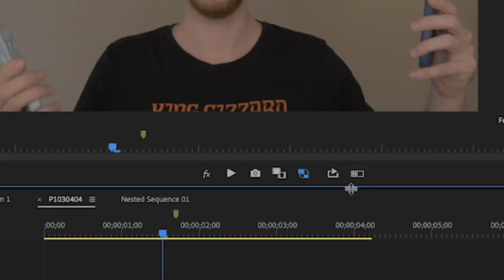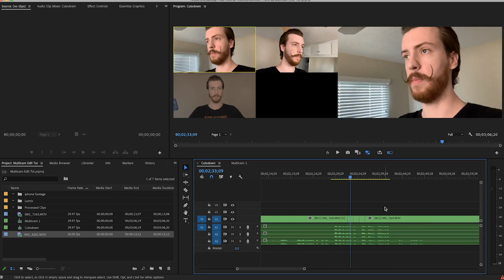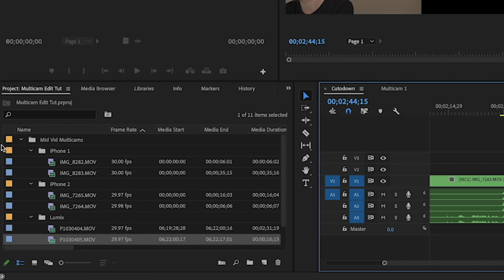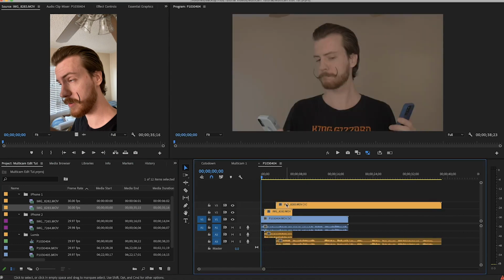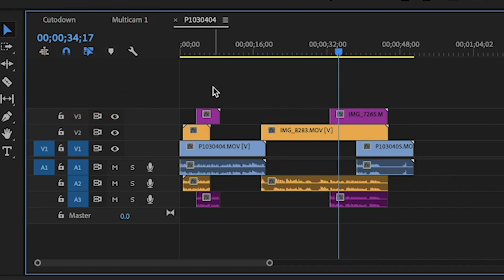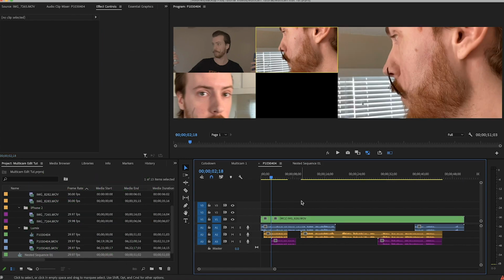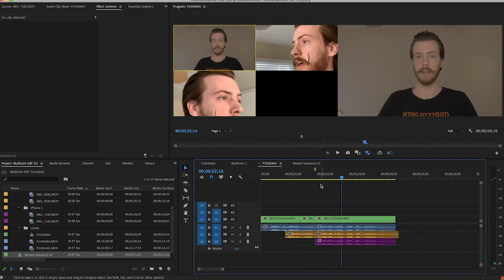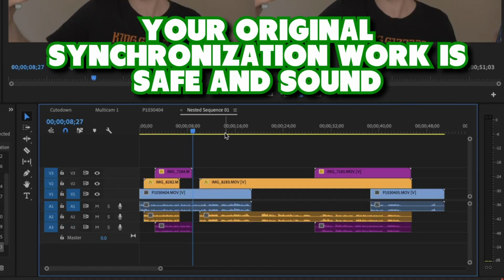Save time when PREMIERE doesn't want you to (MANUAL MULTI-CAM MASTERY)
Multi-cam source sequences in Adobe Premiere rock. But they freaking never work. If a client hands you messy footage with bad or missing audio and you've got two seconds to turn it around, Multi-cam source sequence will laugh and watch you die. Learn how to slap Premiere into making a multi-cam sequence completely manually, allowing you to reap all the benefits of a multi-cam source sequence without any of the "failed to synchronize" downfalls.

Proper Manual Multi-Cam Workflow Review:

1. Synchronize footage
2. Nest footage/enable multi-cam
3. Cut down the footage
4. Switch to multi-cam editing keyboard layout
5. Go back and make camera selects
6. Delete unused audio

Chapters in this tutorial:

0:00 Suave Intro
0:16 Multi-Cam Basics
2:43 When Source Sequences Don't Work
4:17 Example of Chaotic Footage
5:11 Syncing Footage for Manual Multi-Cam
10:41 Life Without Manual Multi-Cam (Sad)
11:08 Creating a Manual Multi-Cam Sequence
12:02 Multi-Cam Keyboard Layout
12:46 Cutting Down a Multi-Cam Sequence
13:41 Workflow Breakdown and Review
15:28 More Advantages of Multi-Cam
16:40 Outro